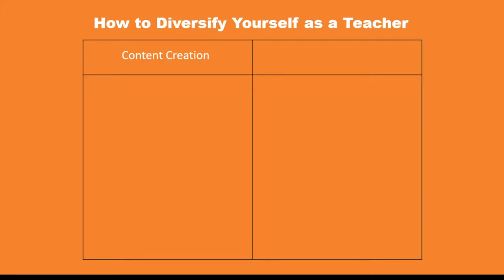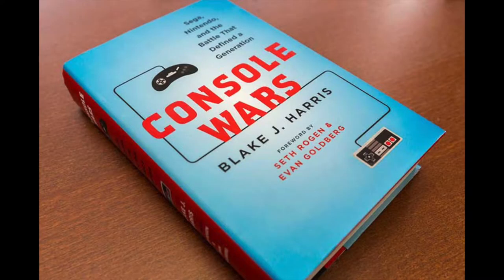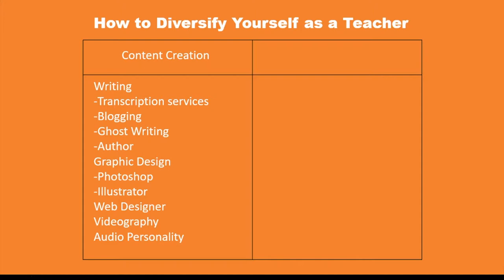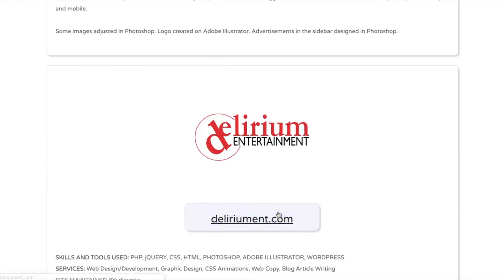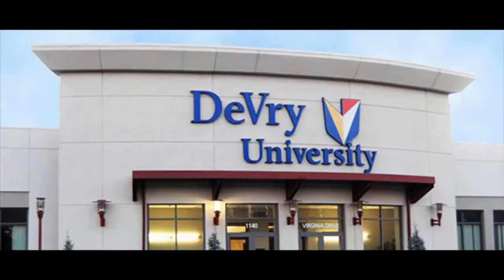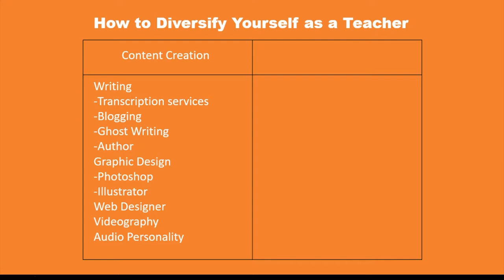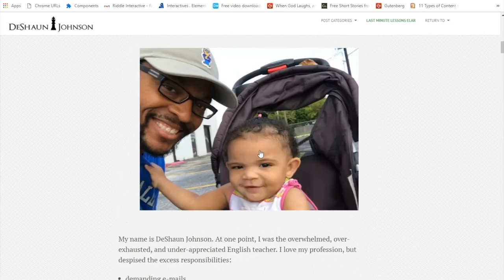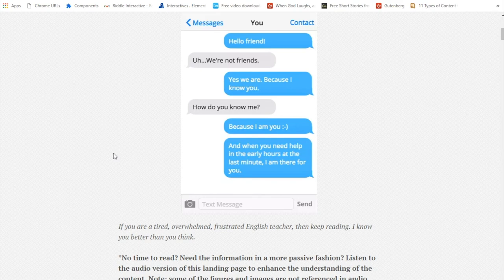How to Diversify Your Income as a Teacher - Become a Teacherpreneur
Becoming a "teacherpreneur" is becoming not an option, but a critical decision in the life of a teacher.  Being a teacher in America is tough.  Teacher 401K is not really going to cut the mustard to having a nice, cozy teacher retirement plan.

Most have resorted to doing online teaching, a la with VIPKID becoming a VIPKID teacher to either replace or supplement income.  With talks about A.I. and more, teaching with that ESL company has many feeling sketch enough to stick around.

In this video, I go into detail things that I am doing to diversify my income away from one single source whether it's public education or an ESL company such as VIPKID.

I learned from personal experience that no profession is fool proof.  Take action in your spare time.  Start a YouTube channel, do online teaching for other companies, just do something!